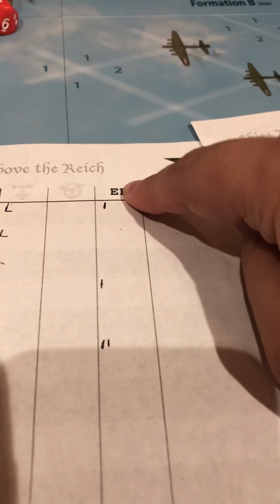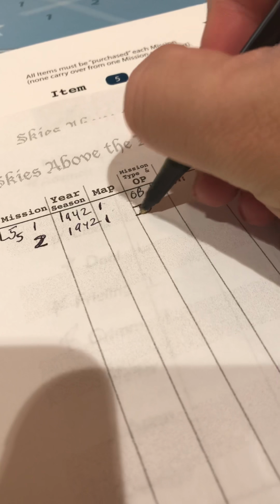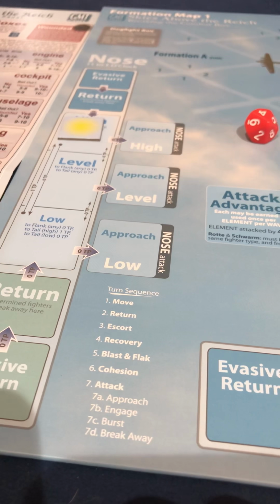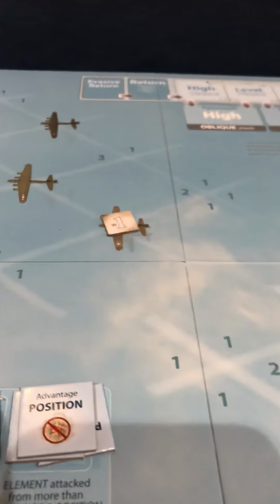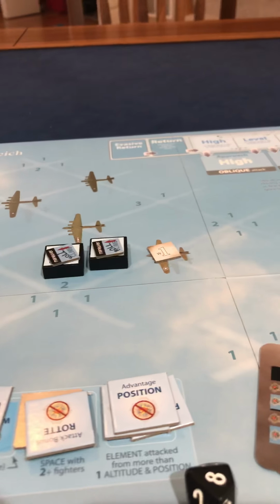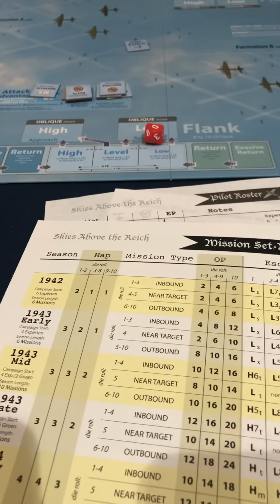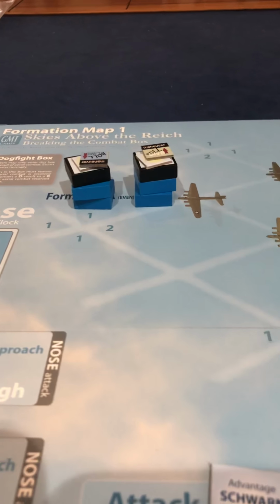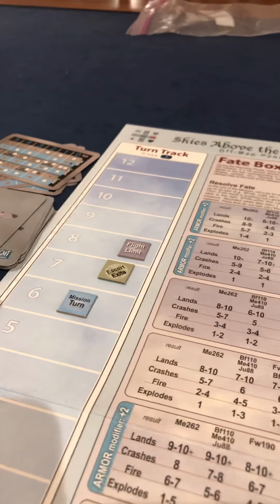Skies above the Reich playthrough campaign pt 3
1942 mission 2 long campaign.